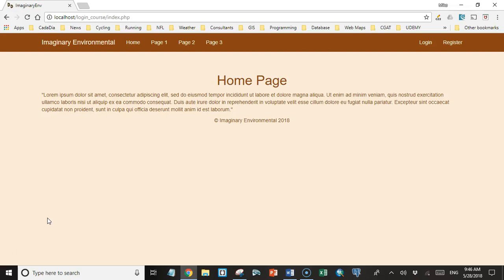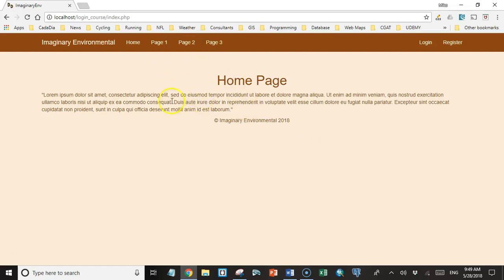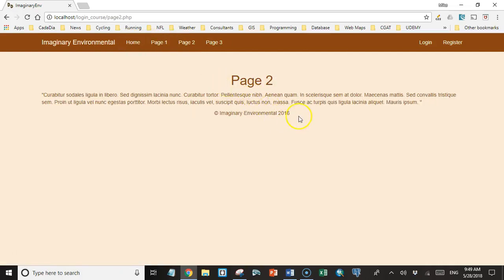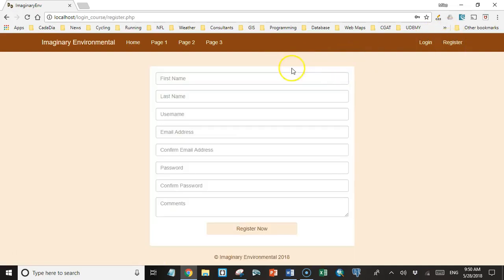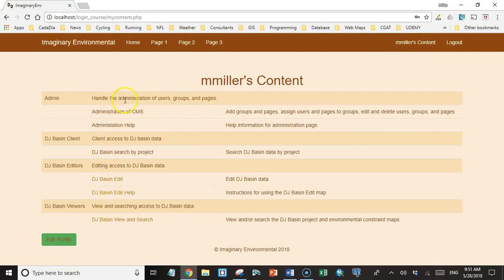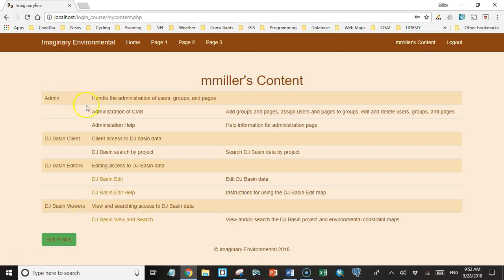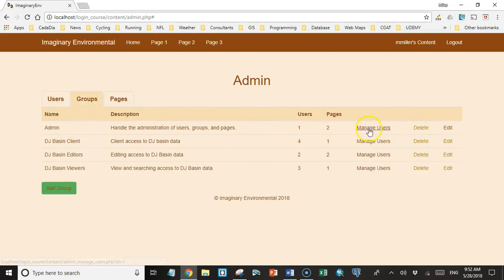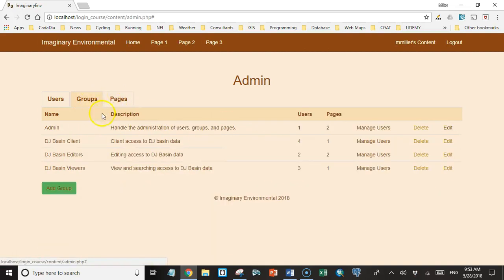New Course: PHP registration, login, and content management system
One of the most common questions I am asked from students in my web development curse is "How do I control access to my web pages and data?". It's not a simple question but this course provides one solution.